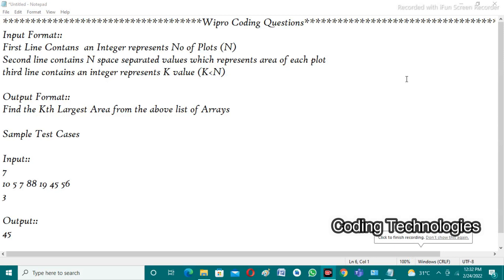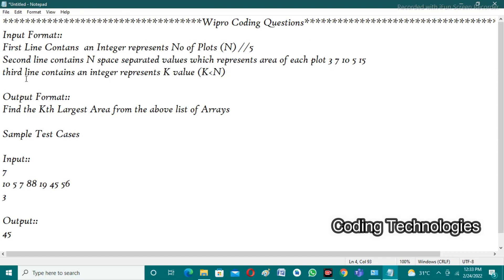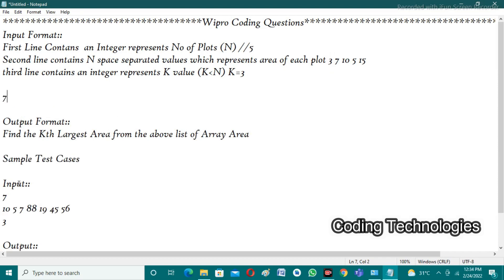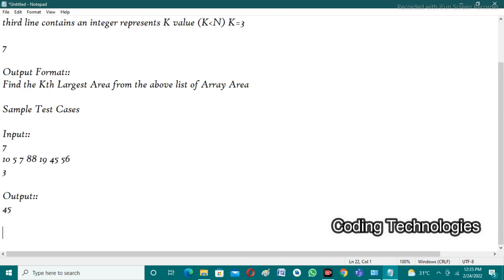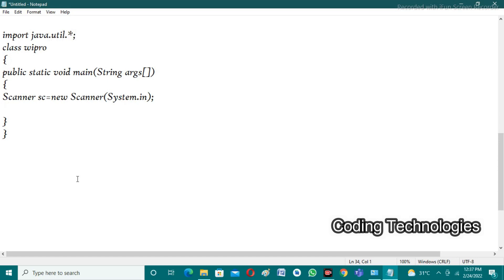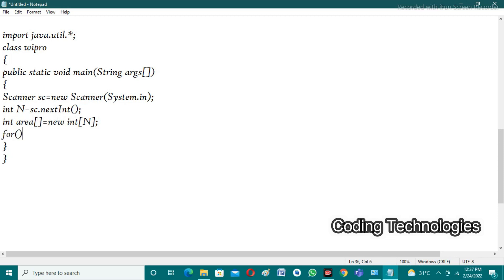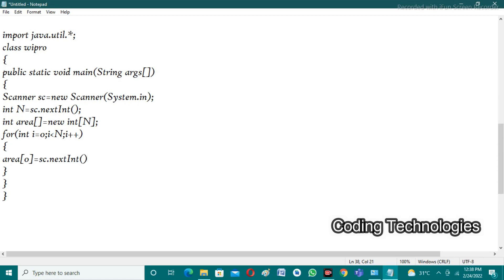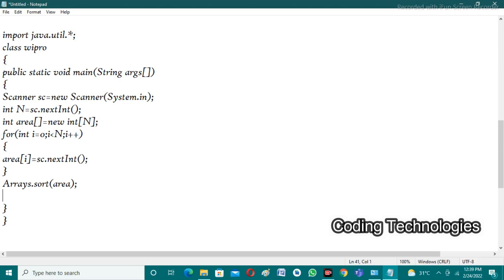Wipro Coding Questions|| Finding Kth Largest area of the plots || Coding Technologies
In this video Lecture we will discuss about wipro coding Questions
Finding Kth largest element  from the given array
Input:
7
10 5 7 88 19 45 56
3

Output::
45